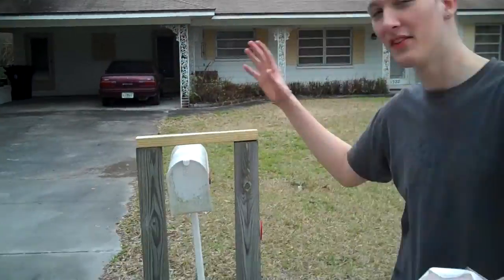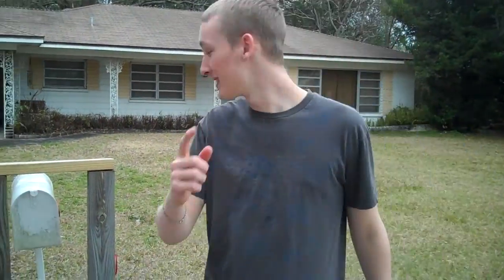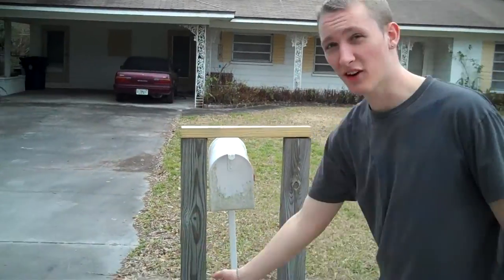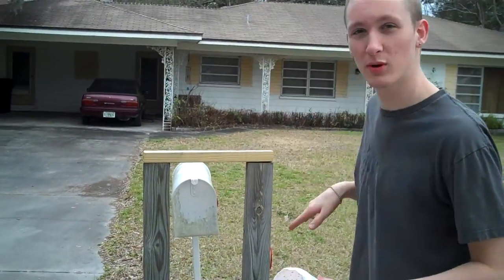STUPID ASSES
bitches